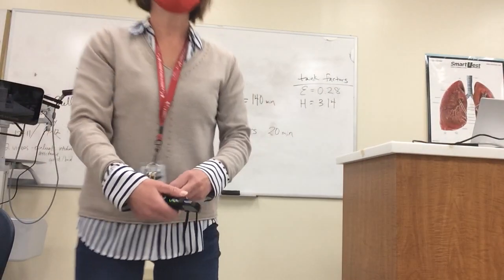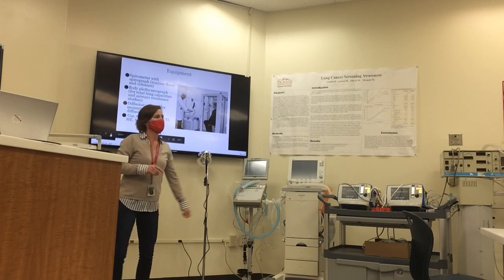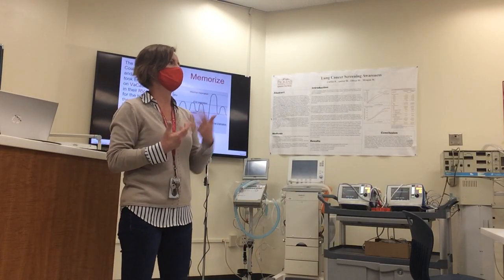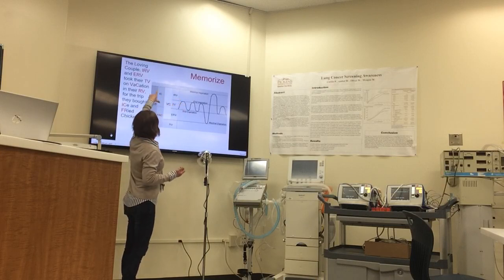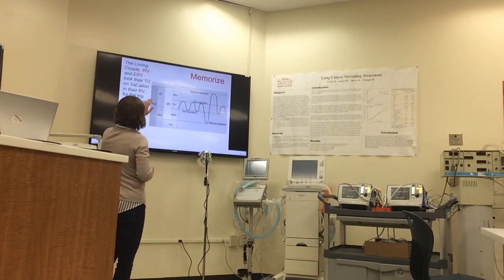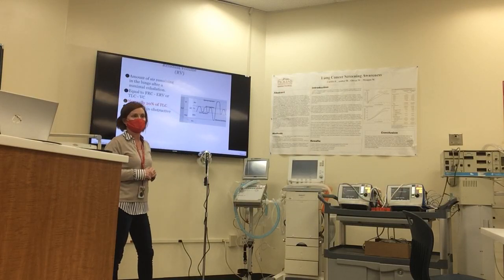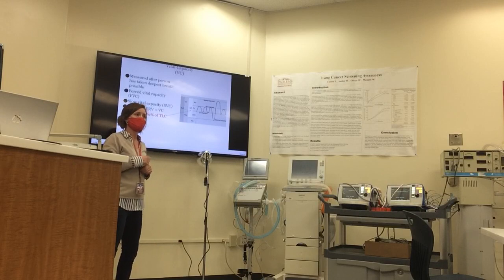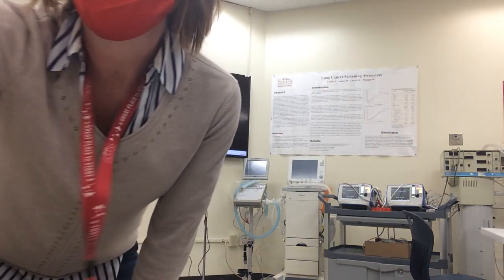PFT Lecture Part 1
Basics of pulmonary function measurements for 1st year respiratory therapy students.